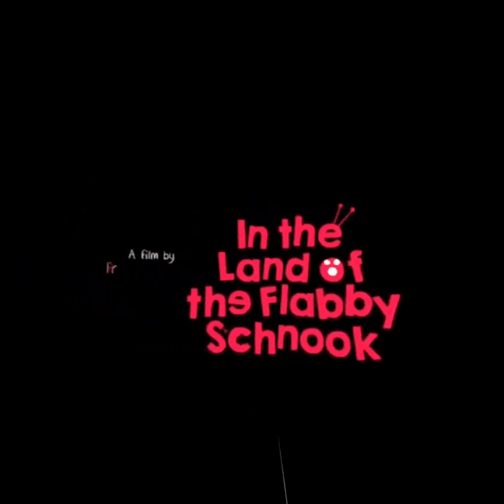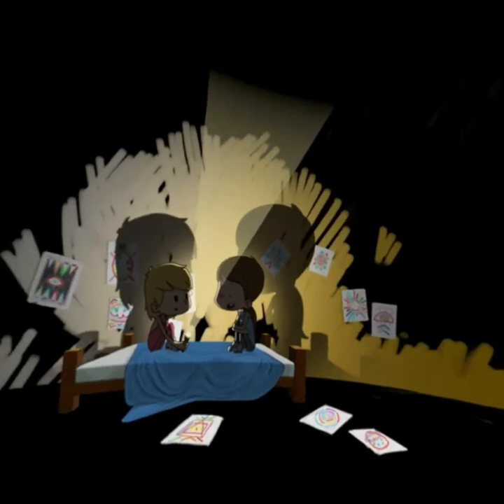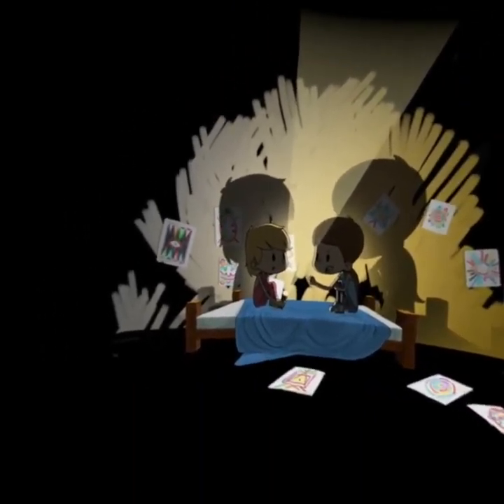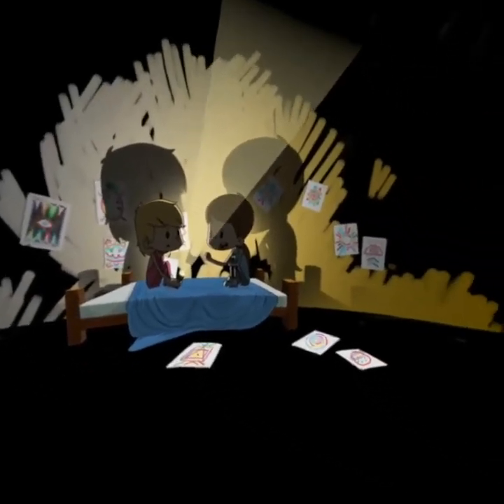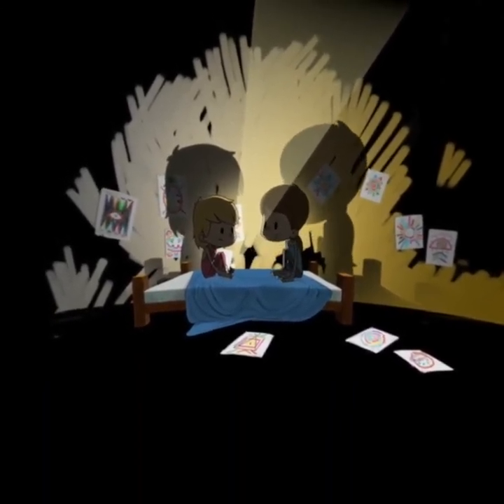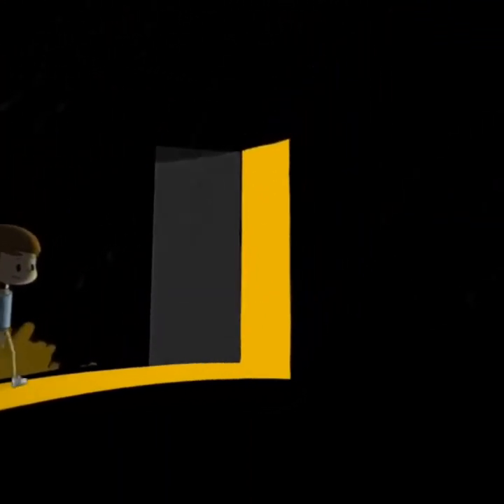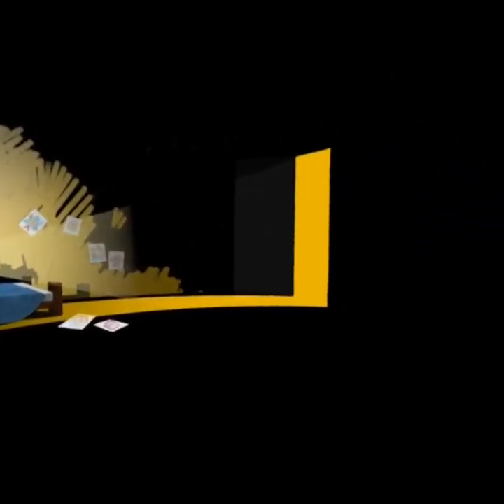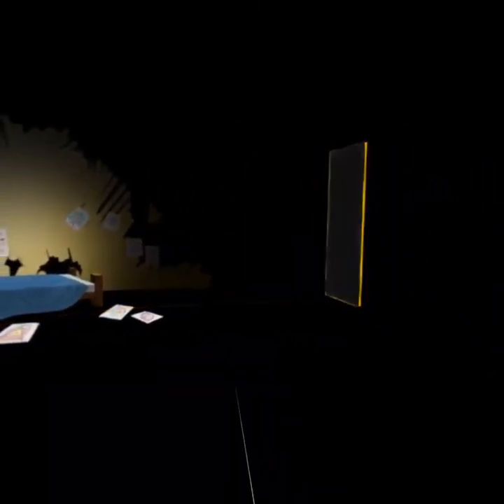In the land of Flabby Schnook I 2021 Lichter Film Festival - (Recorded on the Oculus Quest 2)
Lichter Film Festival partnered up with LucidWeb to empower the VR cinema online via WebVR accessible through multiple devices (smartphone, tablet, PC, and VR headset).

This experience was recorded on the Oculus Quest 2 via the Oculus browser. It shows how to navigate through the page of the Lichter Film Festival and the 3D tools made available to take full advantage of the experience.

Short film nominated for the VR Storytelling Award of the Lichter Film Festival.

Storyline
A brother and sister take part in an imaginary journey where their fears become living creatures. In a child-friendly form, this 6 minutes film delights with its imaginative and magnificently drawn and animated landscapes and creatures. Discover a universe full of loving details that use and play with the entire 360° space.

Credits
In the land of Flabby Schnook - Canada / 2020 / 6 min
Director - Francis Gélinas